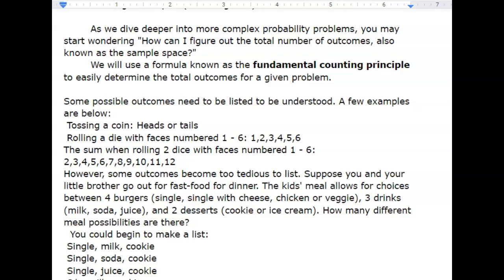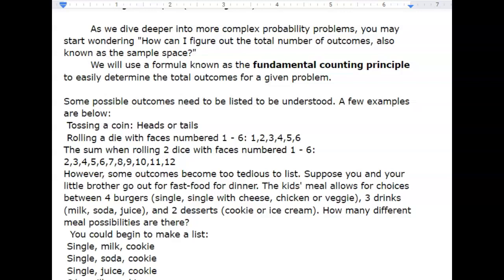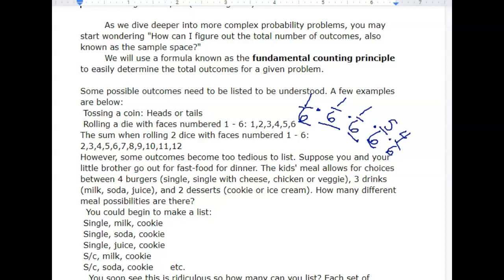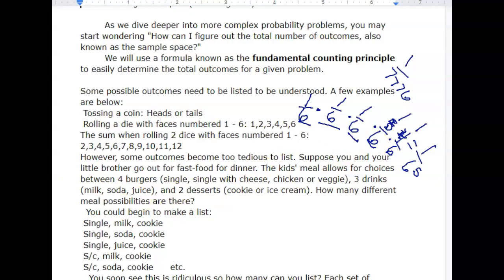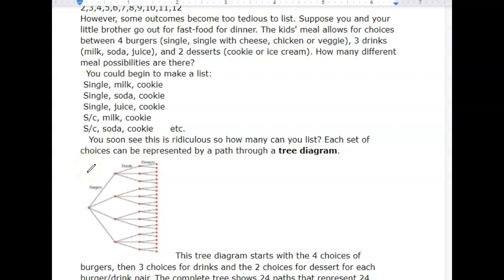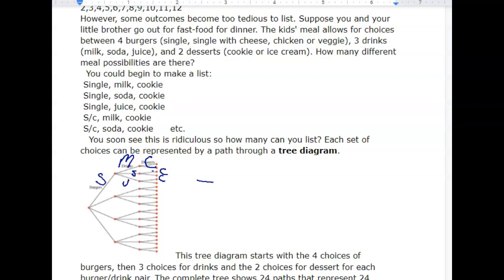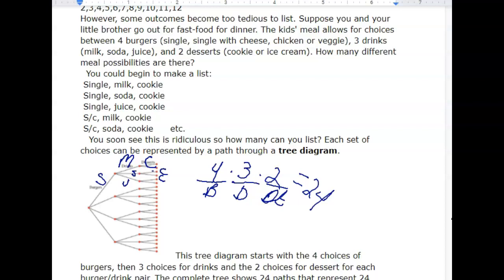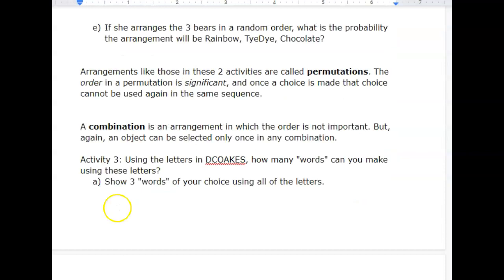20.2 counting techniques